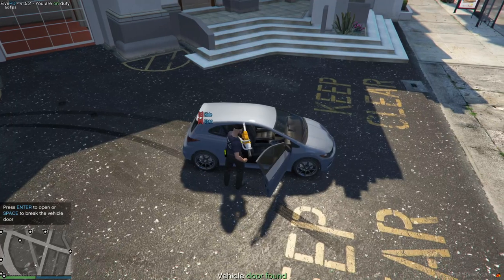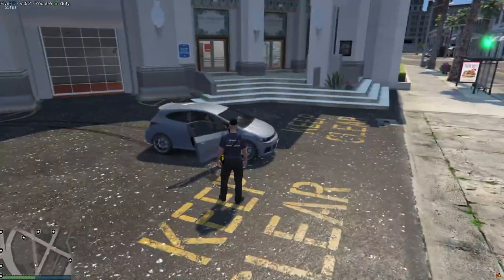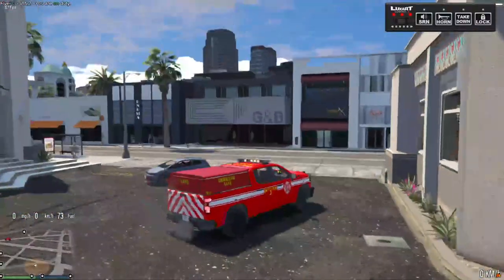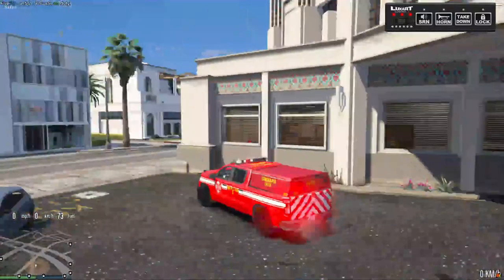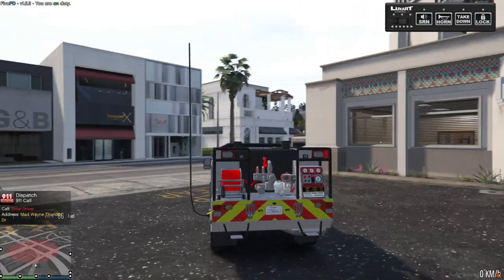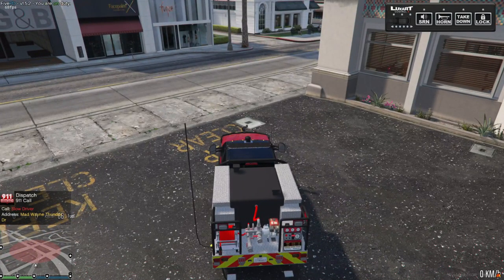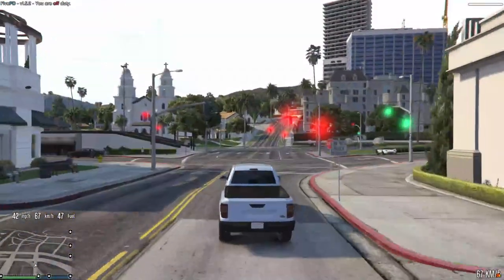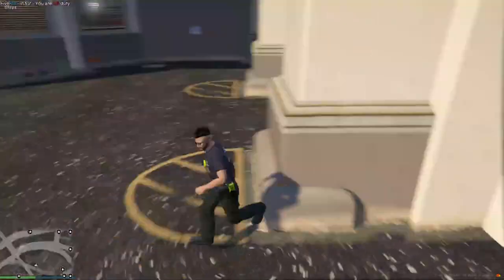NEW FIVEM SERVER! FIRST RESPONDERS ROLEPLAY! | GTA 5 RP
Welcome to the first video of a new series with development and a new FiveM Server on release, come and join either law enforcement, corrections, civilian operations or fire and rescue. Communications Server BELOW!

16+ ONLY